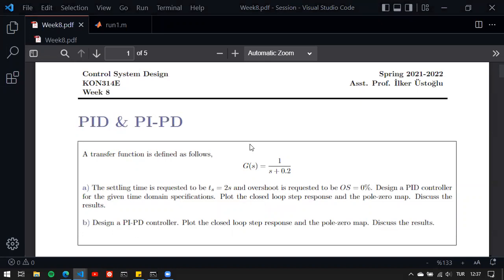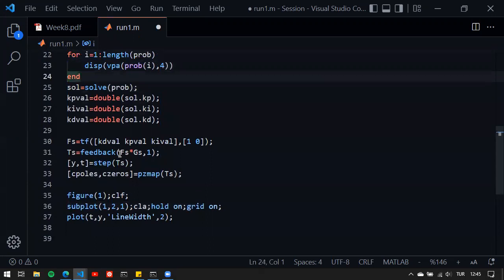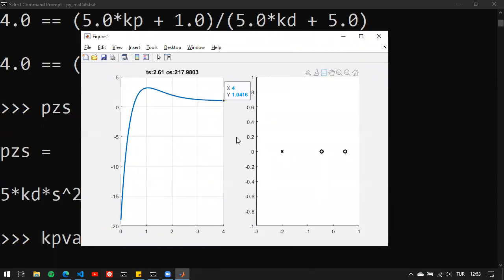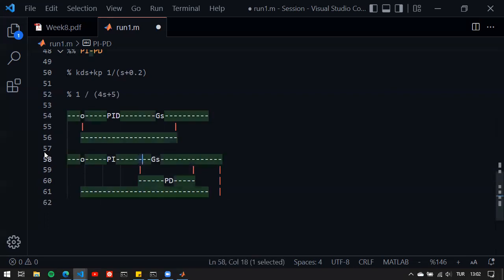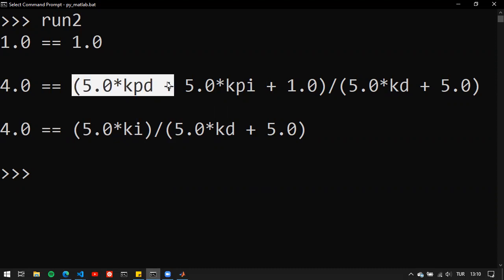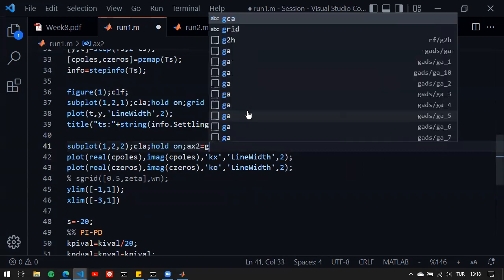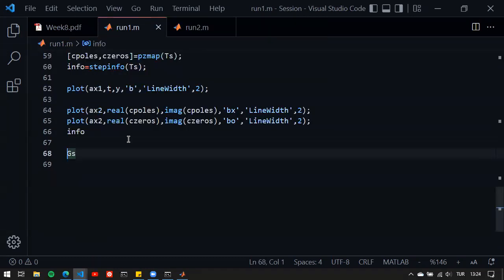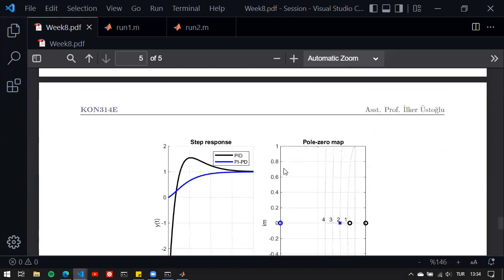Week 8 - PID and PI-PD